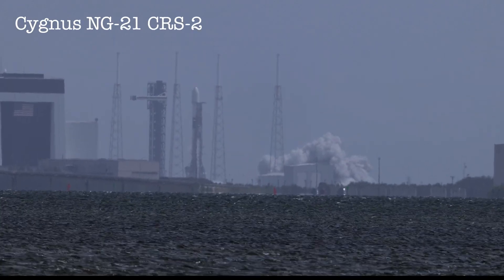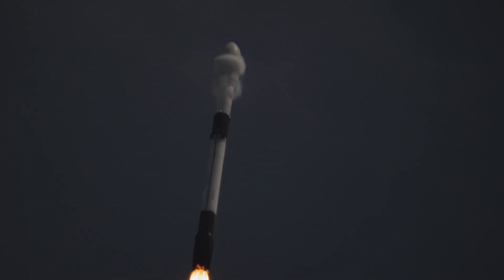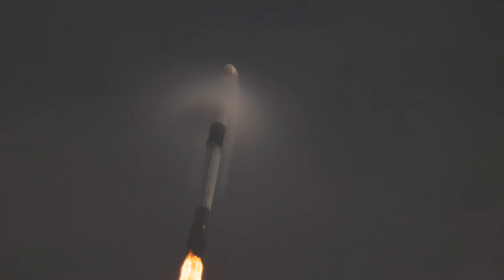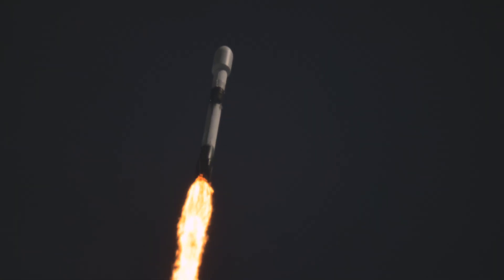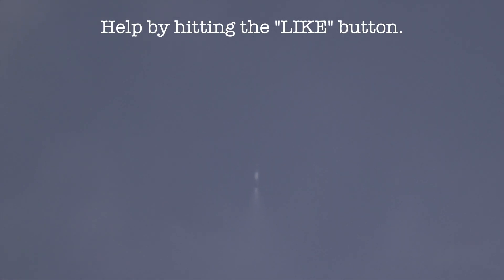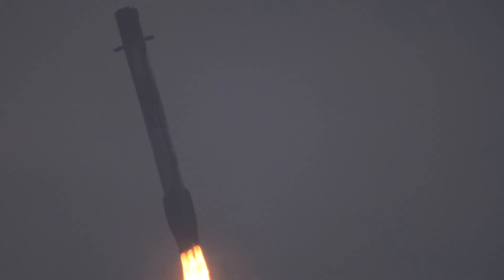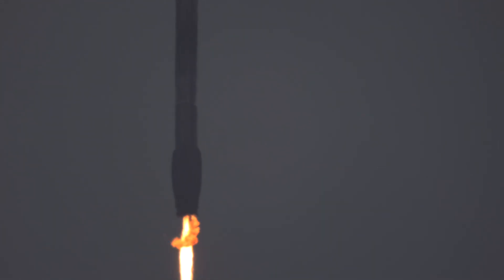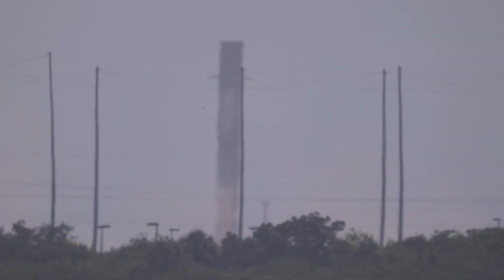Cygnus NG-21 CRS 8/4/24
A very windy day, needing a lot of post-video image stabilization. This is all done manually by line of sight so this was tough with all the cloud cover.  SpaceX Falcon 9 launching Cygnus NG-21 and CRS to the Intl. space station from Cape Canaveral, FL.